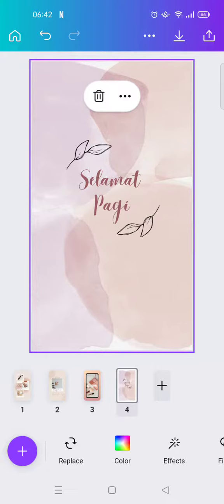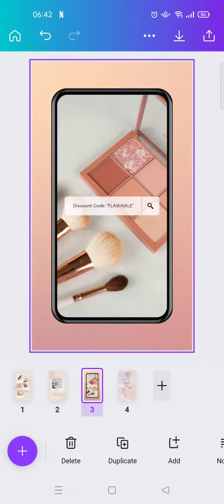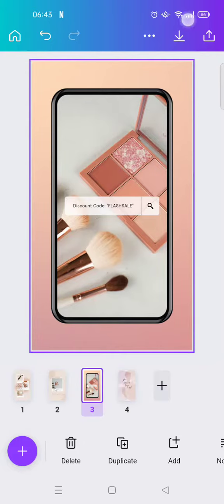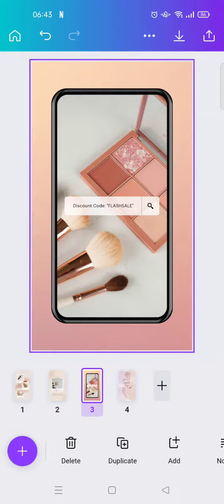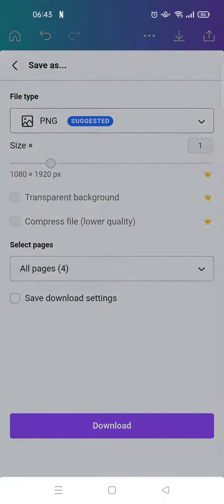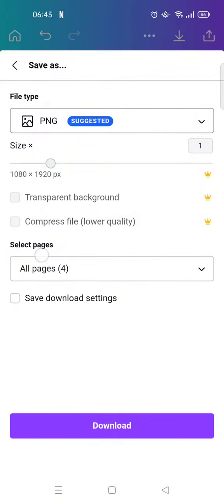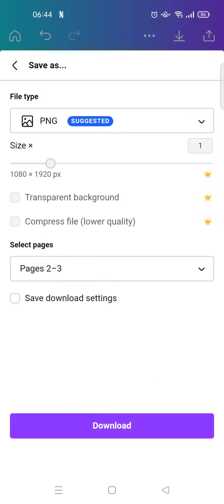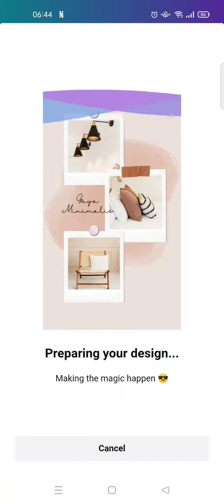[CAN YOU CHOOSE THE RIGHT PAGES?] Learn How to Download Only Selected Pages on Canva Mobile App!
Here is how to only download selected pages on Canva